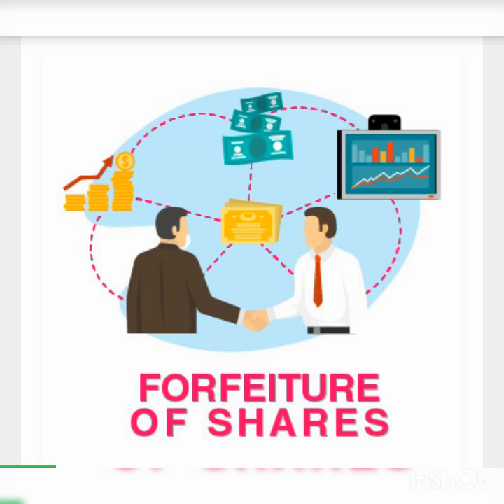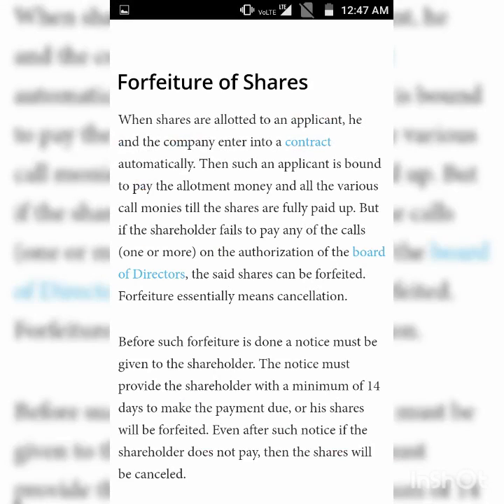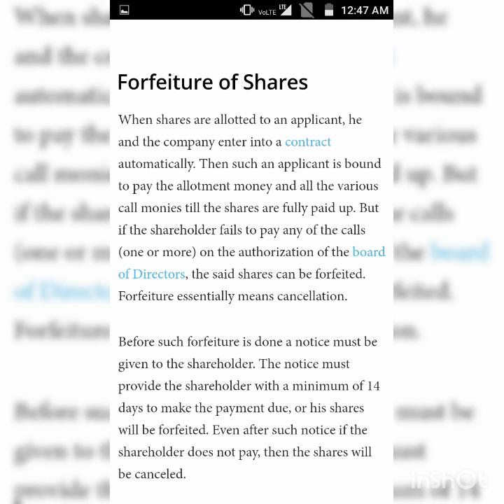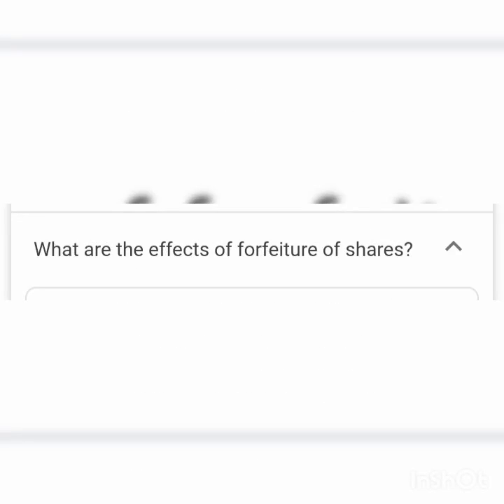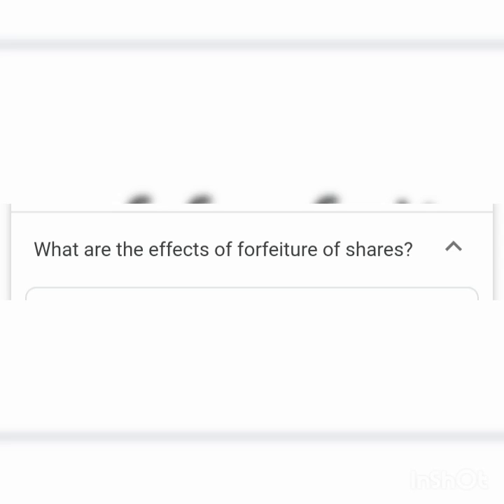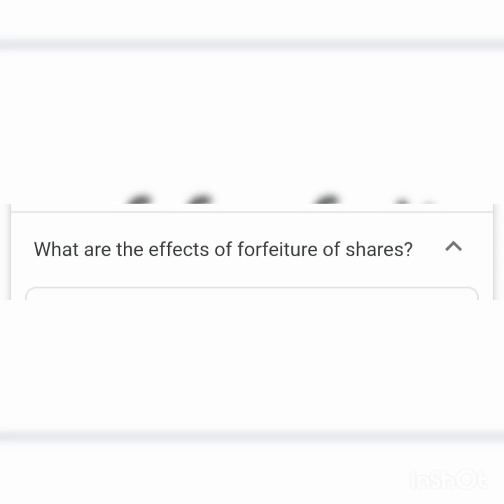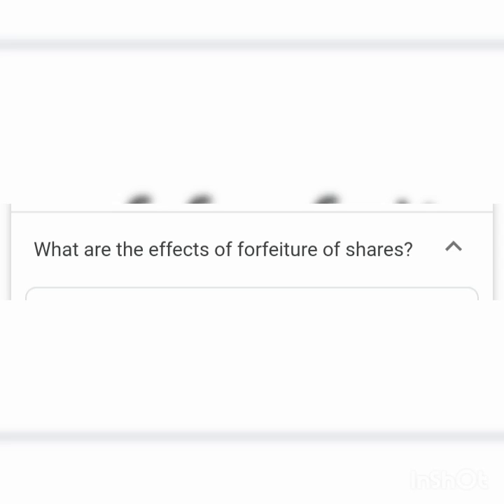12 Accountancy 2